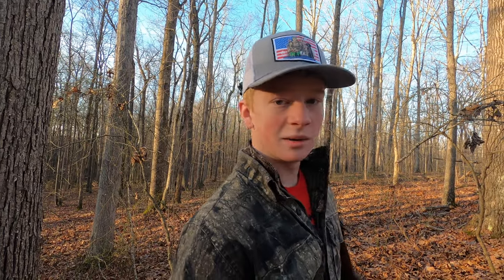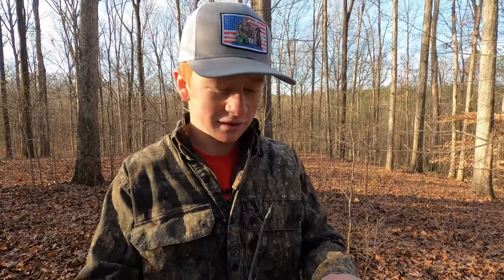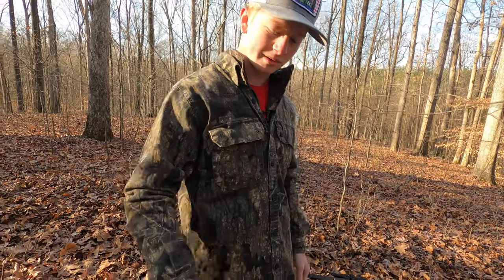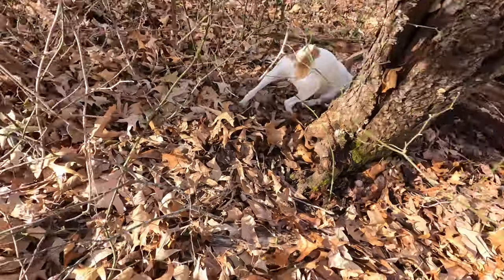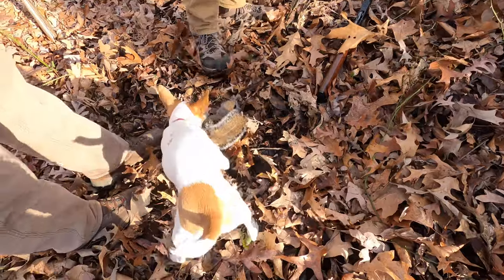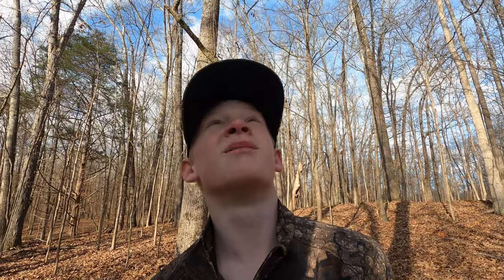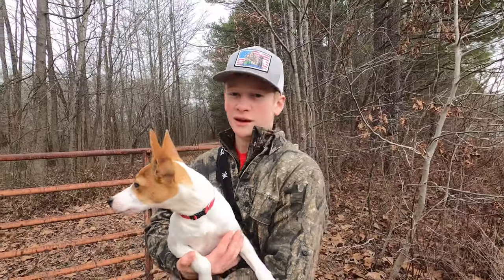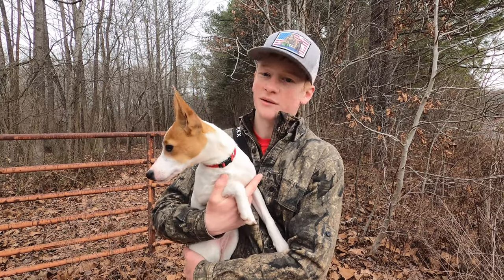How to train a squirrel dog! (pt.3)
We are taking our five month old Mountain Feist squirrel hunting for the first time on camera! :)